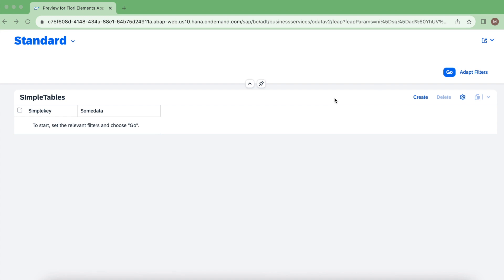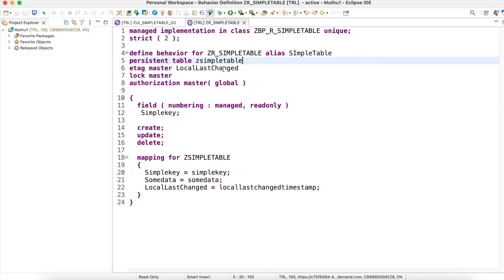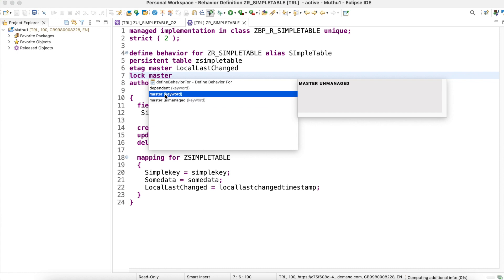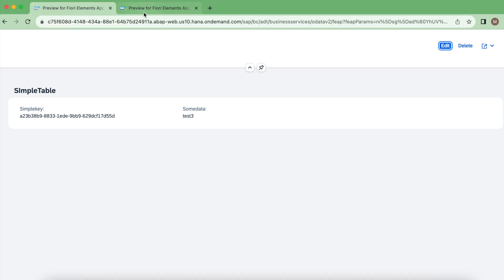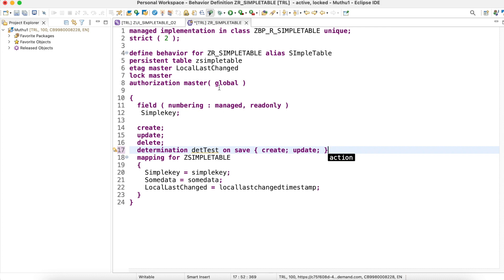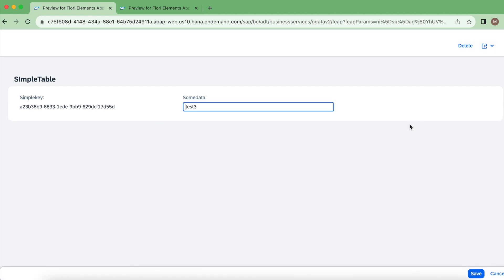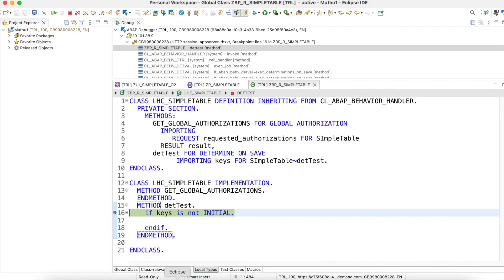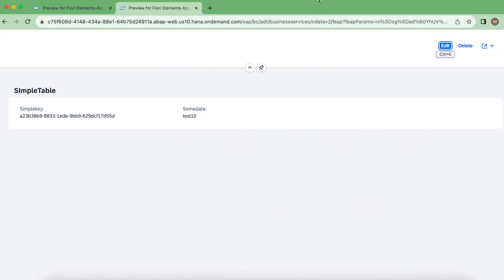How to define Locking in SAP RAP | Managed Pessimistic Concurrency control | Lock Master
Pessimistic Concurrency control is one of the concurrency control to avoid multiple users accessing the same record simultaneously.

In this video I have explained about how to define the Locking in managed way. As it is managed, no behavior implementation is required. Additionally have discussed how to test the locking mechanism.